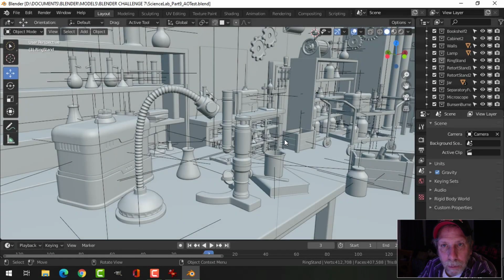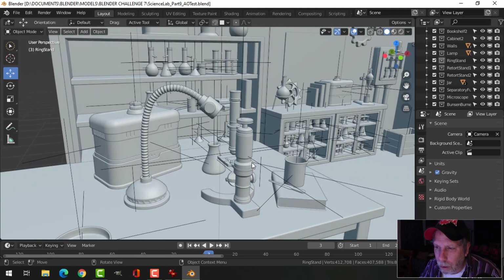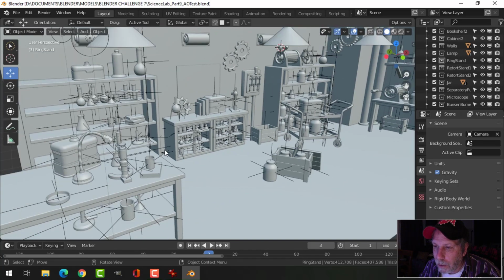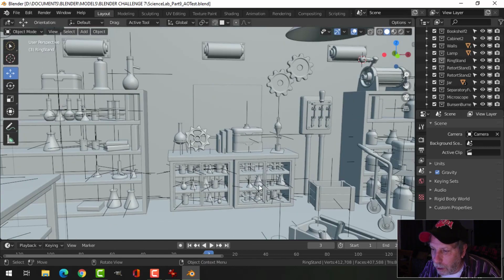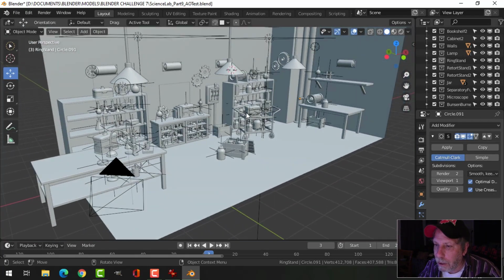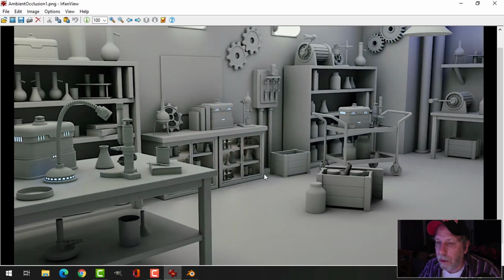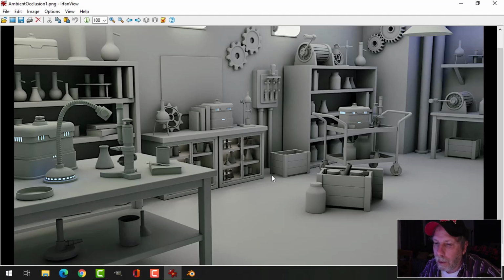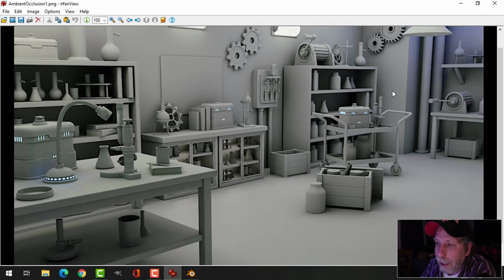BLENDER CHALLENGE 7: Modeling a Science Lab: Ambient Occlusion Render (Part 9)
Here's an update on my Science Lab submission for Blender Challenge 7.  I have pretty much arranged the room as I intend it to be, I created some rolled up papers/posters, changed the handles and stands on the generators, modeled a desk lamp for the microscope, and modeled some forceps.

Most of the repeated objects in the scene are now instances with the parent objects hidden behind the wall out of the camera's view but available for easy access and copying.

I will be doing some more modeling, perhaps pipes and wires, this and that.  But one thing I didn't mention in the video that I should say here is that I intend to do something organic inside those "crates" that I modeled early in this series of videos.  I envision plants/vegetation, something along those lines, inside the crate with a growing light above and transparent walls.  I will likely use a particle system and some other methods to do that stuff.  However I do it, I will update you when the time comes.

Finally, I will get to doing materials/textures probably with SMUDGR PRO (the Blender add-on), Substance Painter and Substance Designer.

So thanks for checking out this video and perhaps going back and watching this series on modeling a Science Lab.

Take care and come on back again soon! ;)

BLENDER CHALLENGE 7: Science Lab
Deadline: Sunday January 17, 2021

Go here to watch all my videos in this series of modeling the Science Lab: